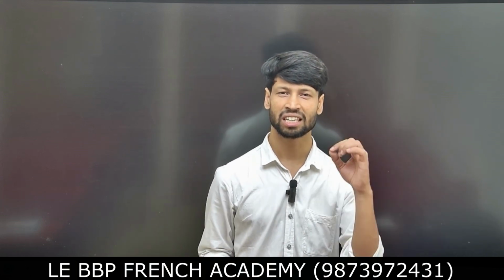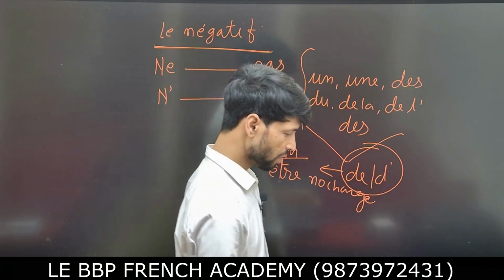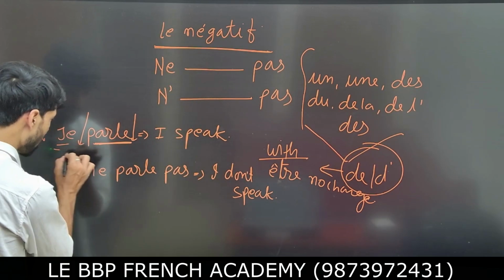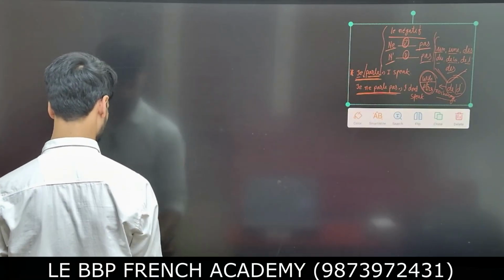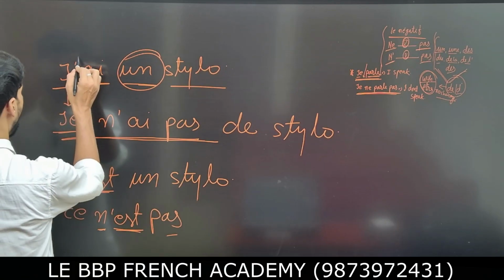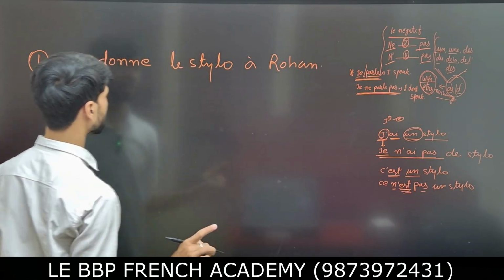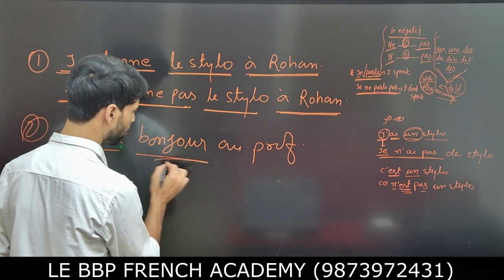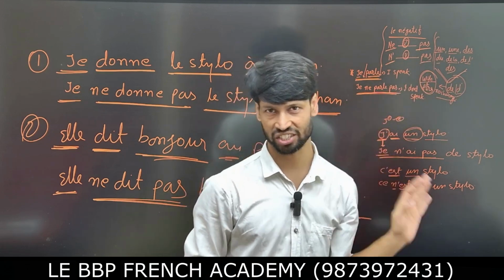FrenchGrammar NegationInFrench LearnFrench TEFCanada LEBBPFrenchAcademy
In this video, you will learn how to use negation in French using structures like ne...pas, ne...jamais, ne...plus, and more — with clear examples and tricks.

 Perfect for:

Beginners

TEF Canada / TCF / DELF A1-A2-B1 students

Anyone learning basic French grammar

Topics Covered:
 Common negative expressions
 Structure and placement
 Quick tips and examples

 LE BBP FRENCH ACADEMY
Helping you master French the smart way!